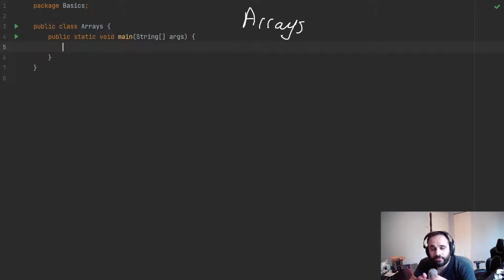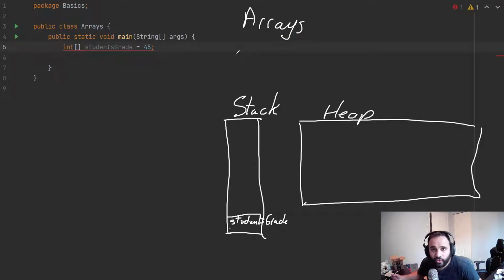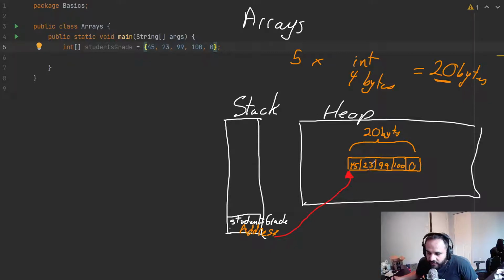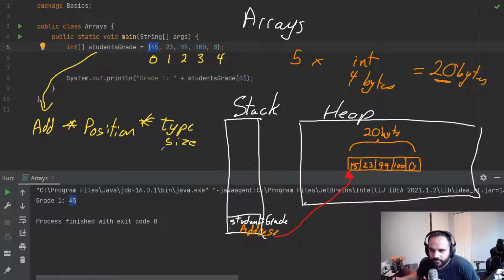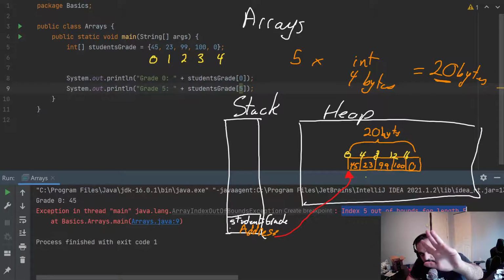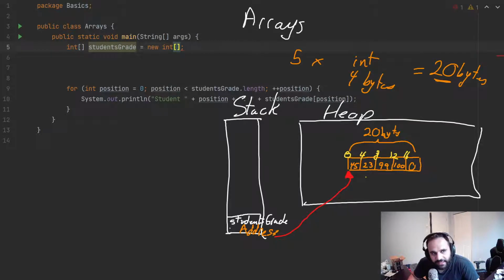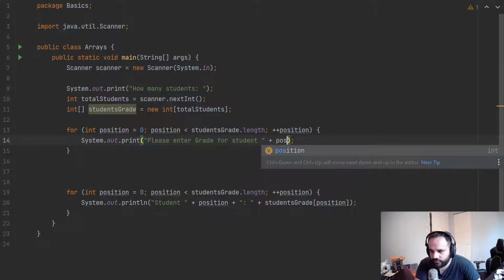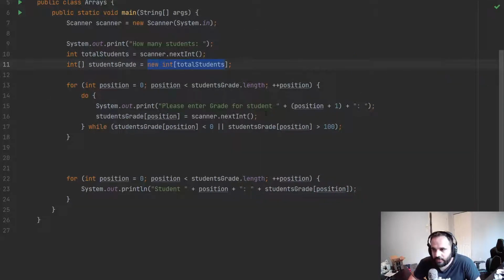Arrays Basic 40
How arrays work !